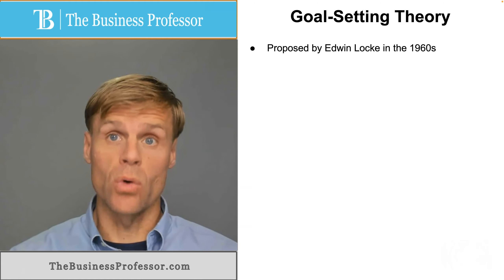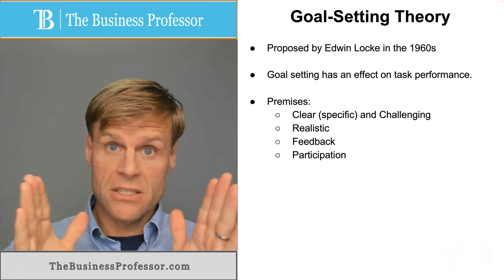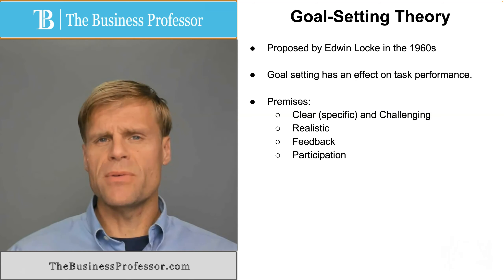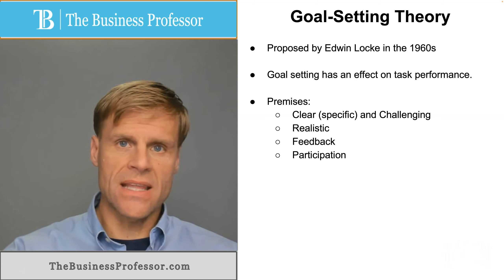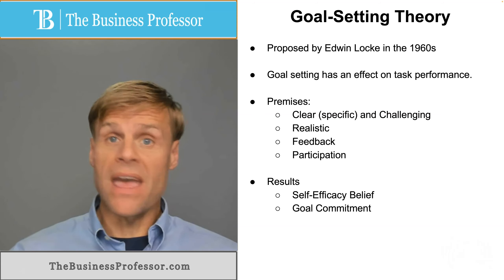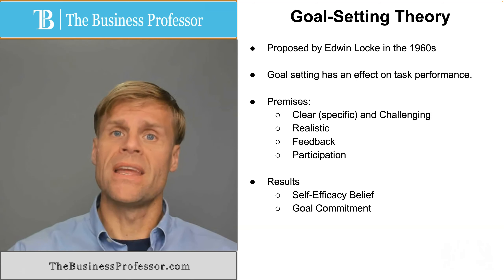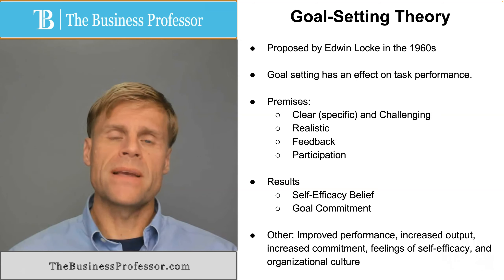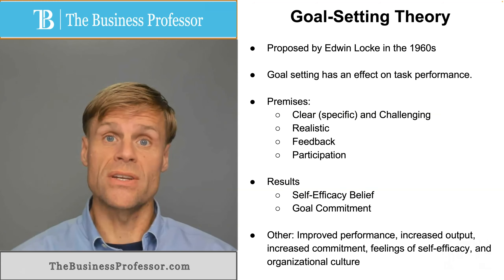Goal-Setting Theory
What is Goal-Setting Theory?